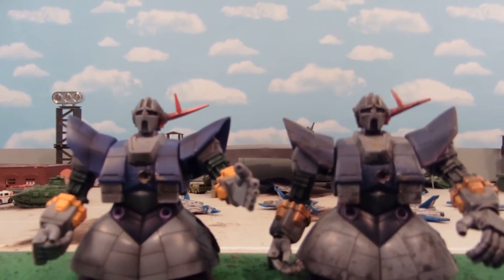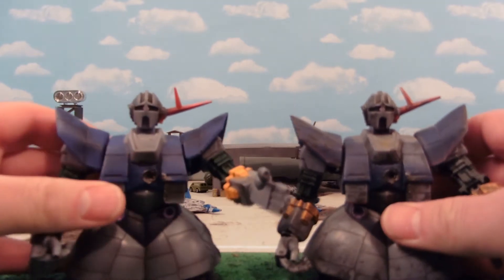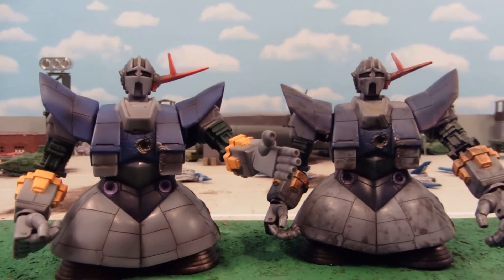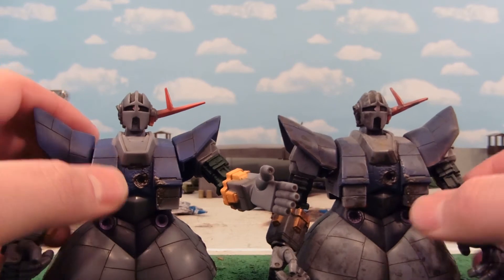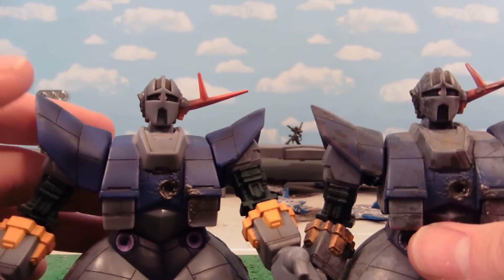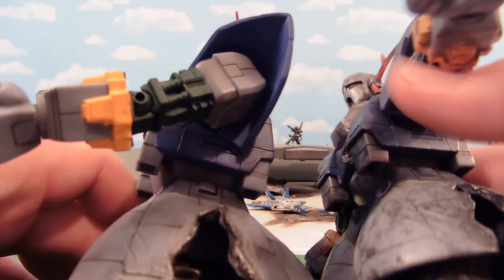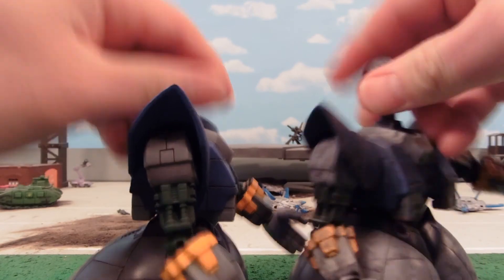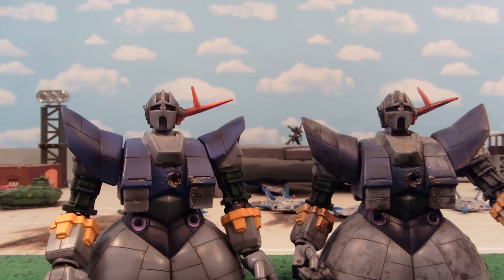Jap Scarred Zeong vs American version